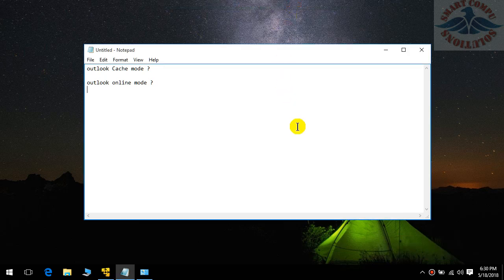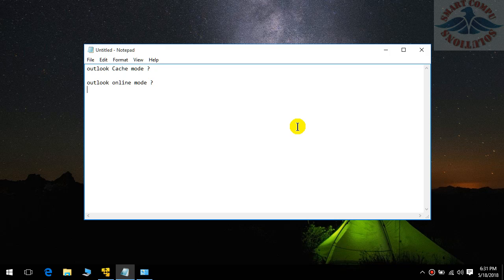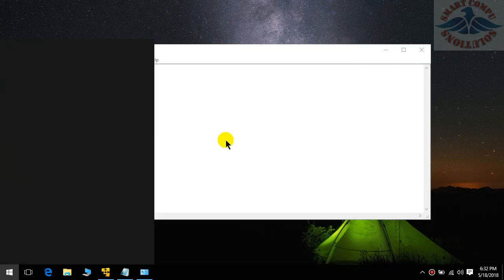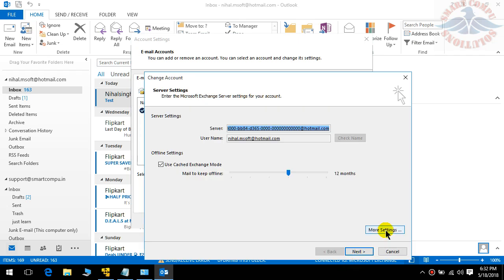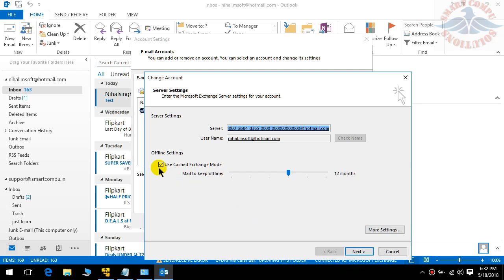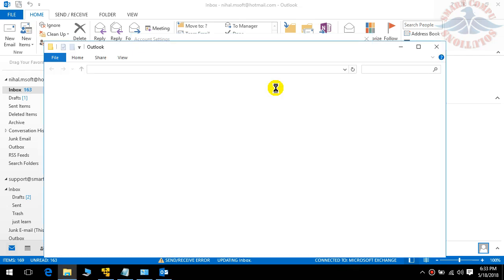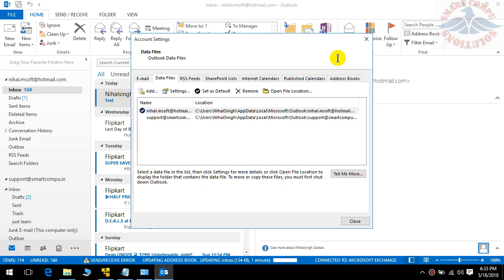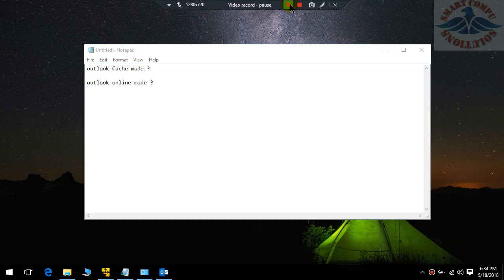outlook online vs cache mode ?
Service desk Analyst complete course

please do use the above link only while buying the course so I will get max amount.